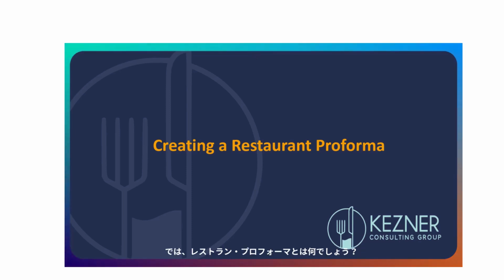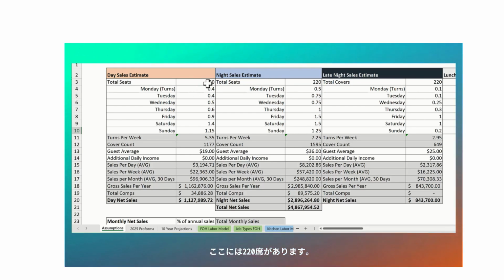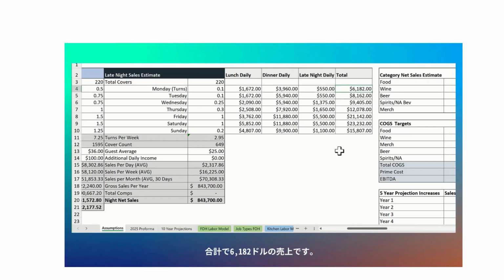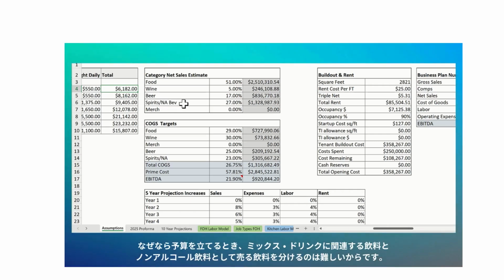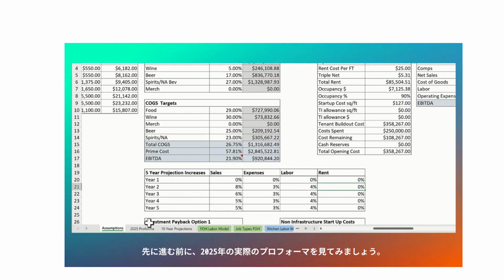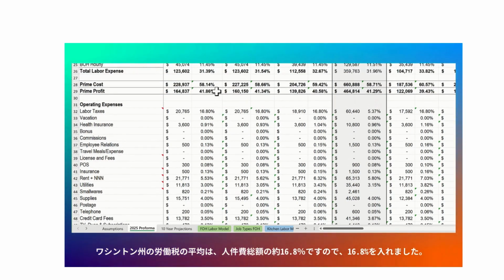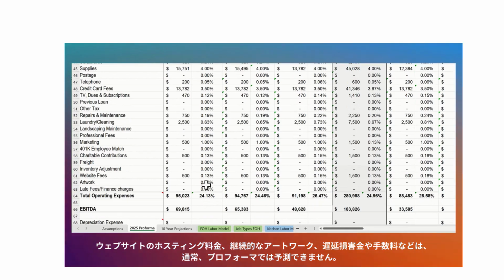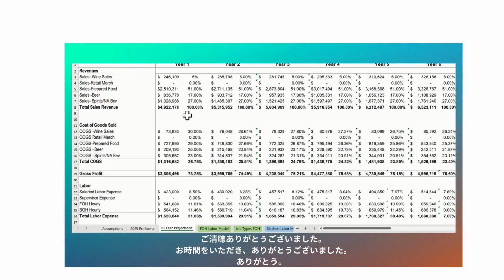Dan Kezner Webinar No 1 Restaurant Proforma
In this video, Seattle restaurant consultant Dan Kezner explains his "restaurant proforma" tool which is used to build a business case for opening a new restaurant. If you are considering starting a new food and beverage business, watch this video first to understand the main categories for costs and expenses for a restaurant before you seek financing or take steps to open a bar or restaurant.
このビデオではシアトル市のレストラン・コンサルタント：ダン・ケズナーが新規レストランのビジネス・ケースをまとめるためのツール「レストラン・プロフォーマ」を紹介します。新規の飲食ビジネスのためのローンや開店を積極的に求める前に、まずはこのビデオをご覧になって、経費の主な項目を勉強しましょう。